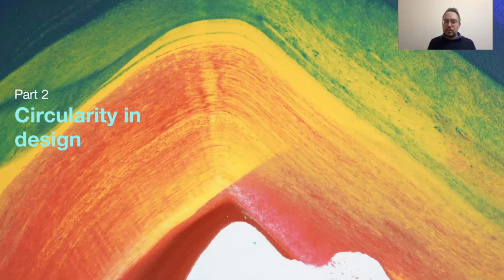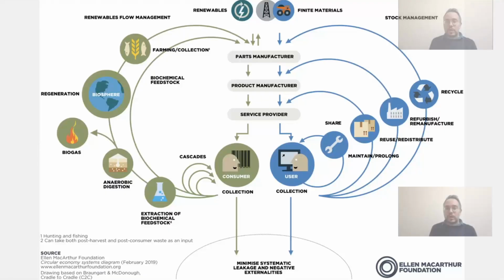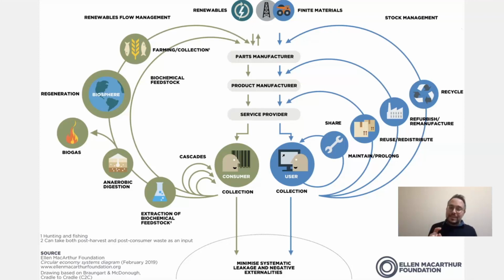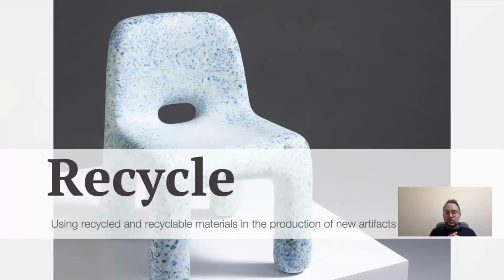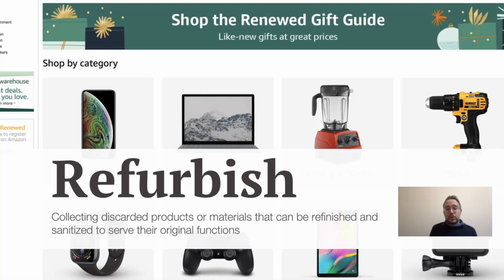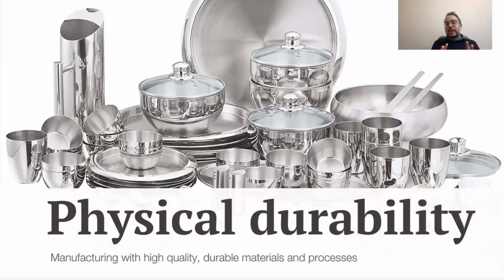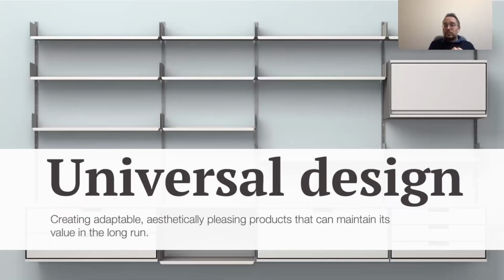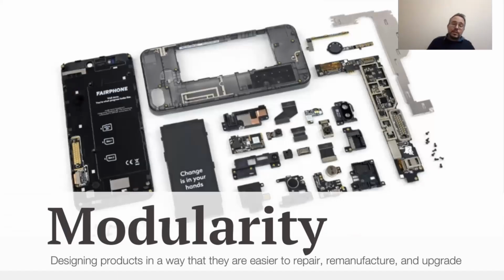Circularity in Design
An introduction to Circularity in Design by Dr. Aykut Coskun from Koc University Istanbul.